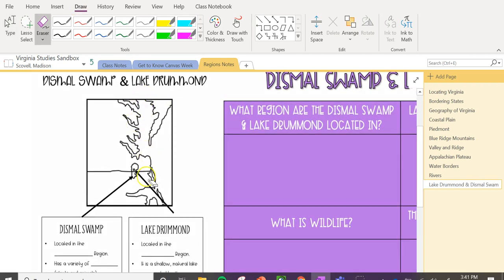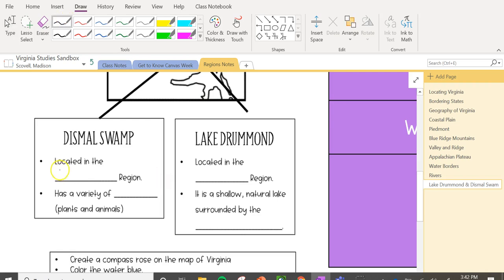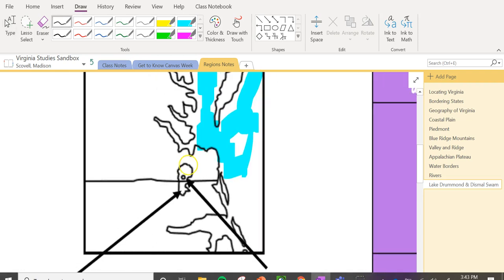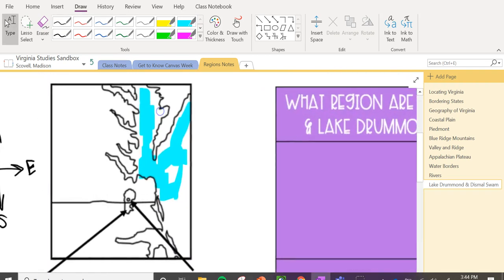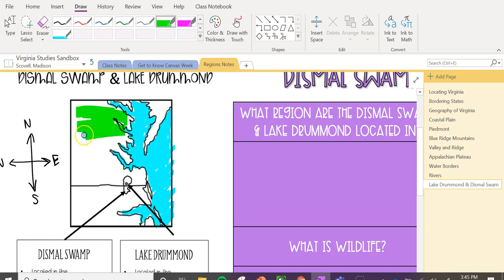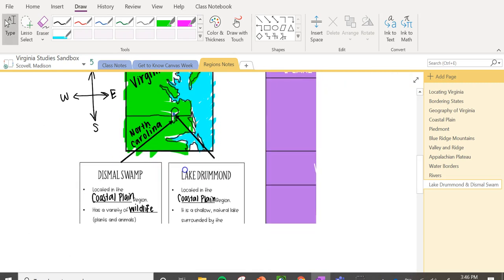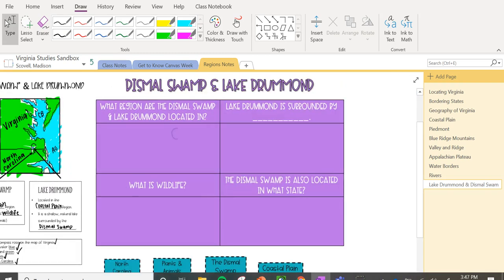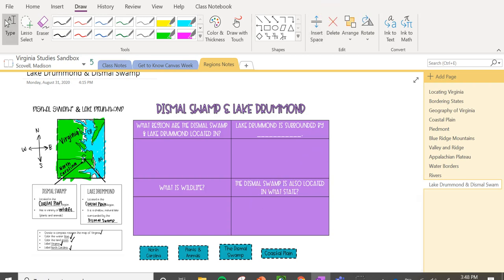Lake Drummond and Dismal Swamp Notes